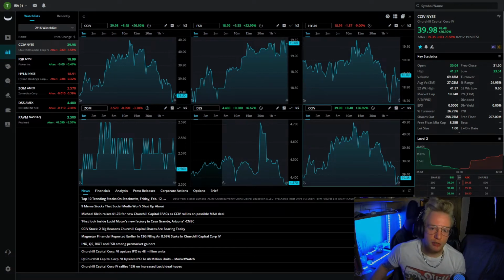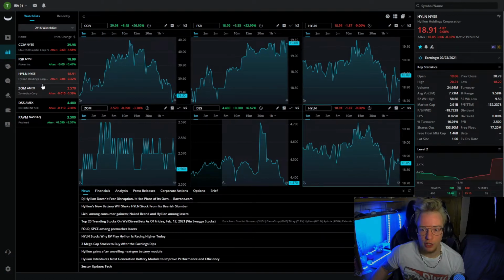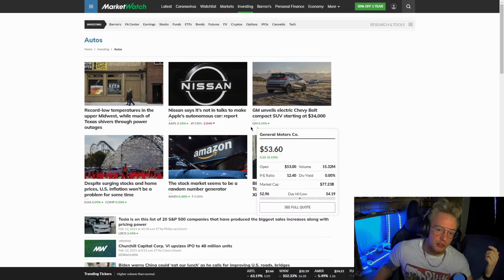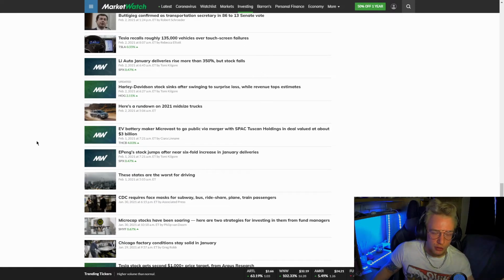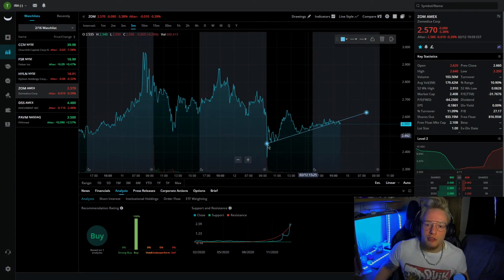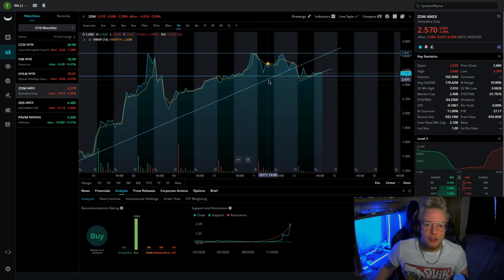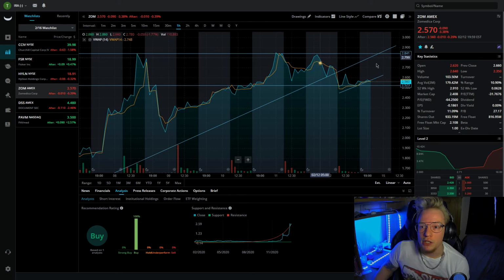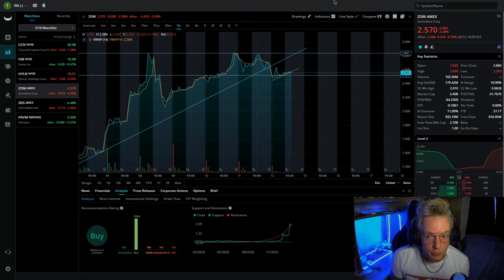How to find stocks BEFORE they Explode! | Beginner Stock Market Analysis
This is a quick tutorial video on how I personally find stocks quickly with a few simple techniques to aid in finding those "next big stocks" before they blow up! All of this is very beginner friendly and can help you get your hands on information that will aid in your investing decisions.

INVEST BASED OFF OF YOUR OWN RESEARCH AND DATA.*